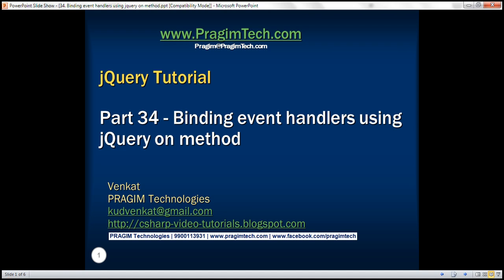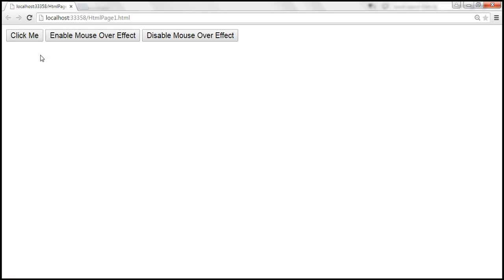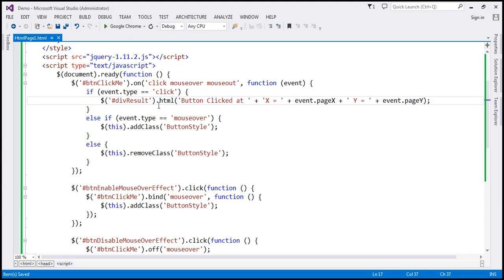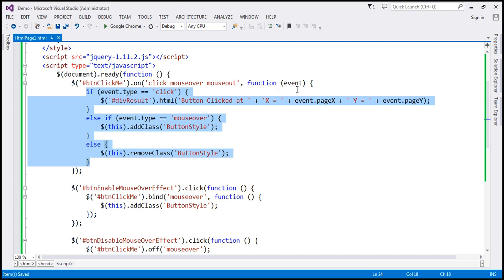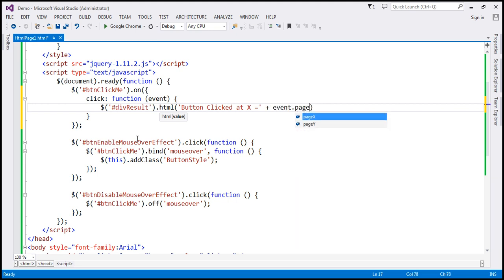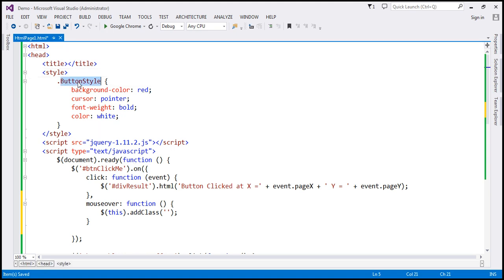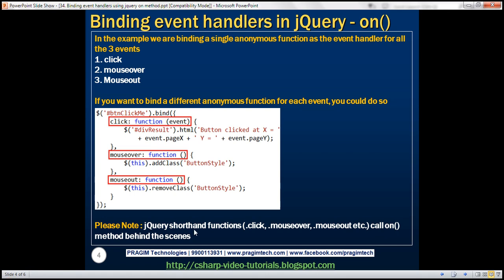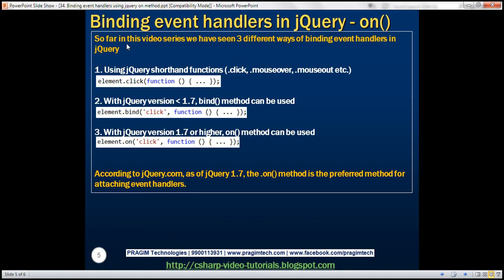Binding event handlers using jquery on method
In this video we will discuss binding event handlers to events using on() method in jQuery

In Part 33 of jQuery Tutorial, we discussed how to bind event handlers using bind() method. If you are using jQuery 1.7 or higher, you should be using on() and off() methods instead of bind() and unbind() methods.

The syntax for using on() and off() methods is very similar to using bind() and unbind() methods. The following example is the same example we worked with in Part 33. Instead of using bind() and unbind() we are using on() and off() methods.

&lt;html&gt;
&lt;head&gt;
    &lt;title&gt;&lt;/title&gt;
    &lt;style&gt;
        .ButtonStyle {
            background-color: red;
            cursor: pointer;
            font-weight: bold;
            color: white;
    &lt;/style&gt;
    &lt;script src="jquery-1.11.2.js"&gt;&lt;/script&gt;
    &lt;script type="text/javascript"&gt;
        $(document).ready(function () {
$('btnClickMe').on('click mouseover mouseout', function (event) {
                if (event.type == 'click') {
$('divResult').html('Button Clicked at ' + 'X = '
                        + event.pageX + ' Y = ' + event.pageY);
                else if (event.type == 'mouseover') {
                    $(this).addClass('ButtonStyle');
                else {
                    $(this).removeClass('ButtonStyle');

$('btnEnableMouseOverEffect').click(function  {
$('btnClickMe').on('mouseover', function  {
                    $(this).addClass('ButtonStyle');

$('btnDisableMouseOverEffect').click(function  {
$('btnClickMe').off('mouseover');
    &lt;/script&gt;
&lt;/head&gt;
&lt;body style="font-family:Arial"&gt;
    &lt;input id="btnClickMe" type="button" value="Click Me" /&gt;
    &lt;input id="btnEnableMouseOverEffect" type="button"
           value="Enable Mouse Over Effect" /&gt;
    &lt;input id="btnDisableMouseOverEffect" type="button"
           value="Disable Mouse Over Effect" /&gt;
    &lt;br /&gt;&lt;br /&gt;
    &lt;div id="divResult"&gt;&lt;/div&gt;
&lt;/body&gt;
&lt;/html&gt;

In the example above we are binding a single anonymous function as the event handler for all the 3 events
1. click
2. mouseover
3. mouseout

If you want to bind a different anonymous function, you could do so using the following syntax.
$('btnClickMe').bind({
    click : function(event){
            + event.pageX + ' Y = ' + event.pageY);
    mouseover: function () {
        $(this).addClass('ButtonStyle');
    mouseout : function () {
        $(this).removeClass('ButtonStyle');

jQuery shorthand functions (.click, .mouseover, .mouseout etc.) call on() method behind the scenes.

So far in this video series we have seen 3 different ways of binding event handlers in jQuery
1. Using jQuery shorthand functions (.click, .mouseover, .mouseout etc.)
element.click(function () { ... });

2. With jQuery version &lt; 1.7, bind() method can be used
element.bind('click', function () { ... });

3. With jQuery version 1.7 or higher, on() method can be used.
element.on('click', function () { ... });

According to jQuery.com, as of jQuery 1.7, the .on() method is the preferred method for attaching event handlers.